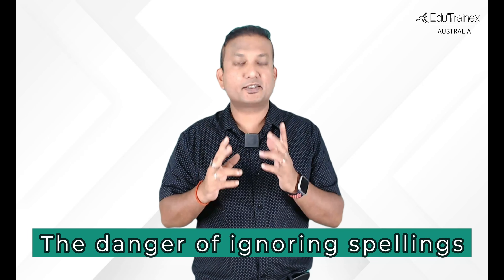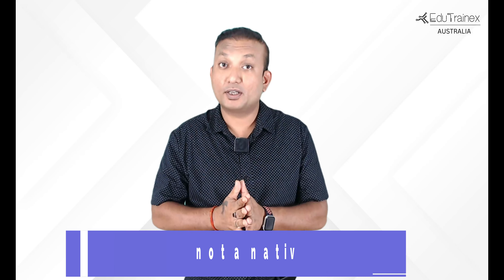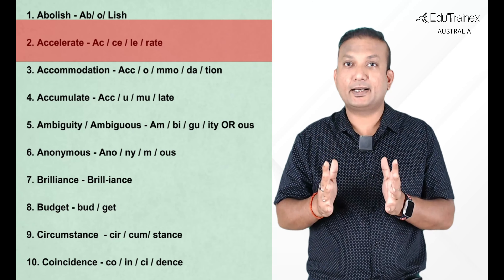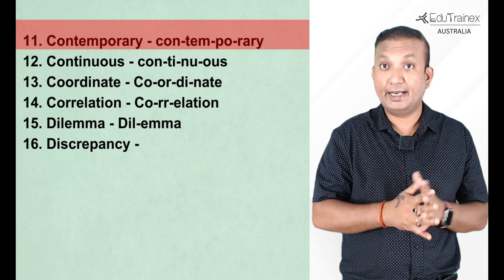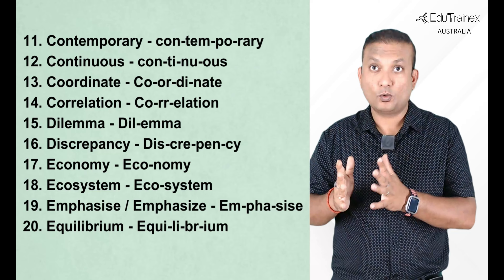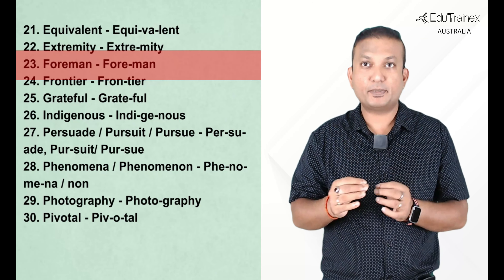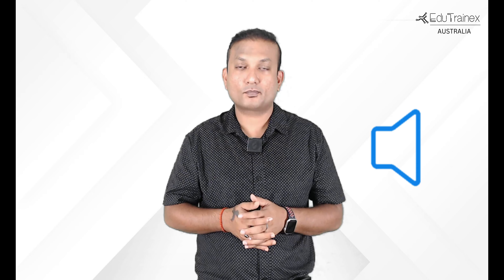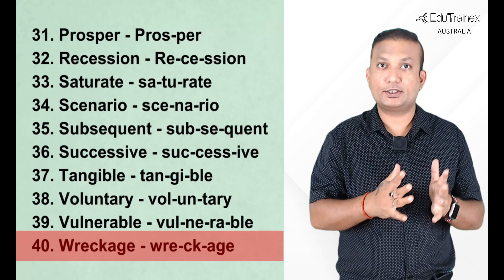40 Spellings for 79+ Score in PTE - Most Repeated | Edutrainex PTE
40 Spellings to Secure a score of 79+ in PTE with essential spelling tips focusing on the most frequently repeated words. Elevate your performance using tips for key spellings crucial for success in the exam.

🎯 Realize your Australian Dreams! Need help to get 90 in PTE?
I can help you to get 79+ in the first attempt
Reach me directly!!!

Chapters :
00:00 Introduction
01:20 Criteria
01:55 All Words Sets

Hello, I'm Anurag. Failing 3 times in IELTS, broke me. I was hopeless, until I learnt about PTE. I was not confident at all, but I did not give up and worked hard to achieve a perfect 90 in my very first attempt. I decided I will help everyone by sharing my expert PTE techniques and strategies with the world, we have already helped more than 10,000 students. I focus on personalized teaching, proven strategies, and strong upskilling, to improve not just your language skills but also your confidence levels. Join us to turn your fears into success.

Be confident and be motivated!

If you are looking for an Online PTE Tutorial, Edutrainex is one of the top PTE trainers, and you get ample amount of practice questions for all PTE tasks by signing up to Edutrainex